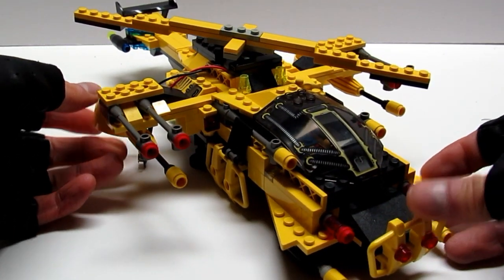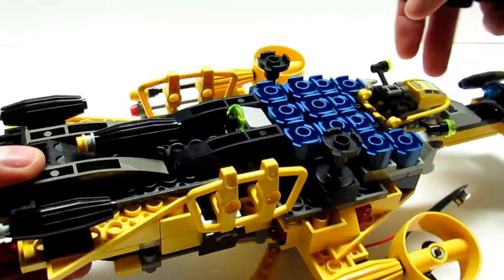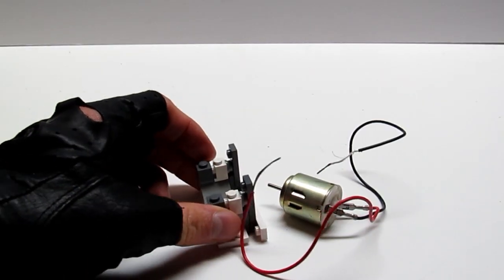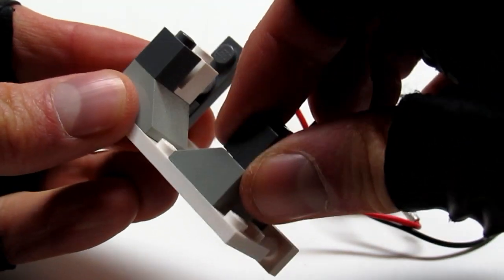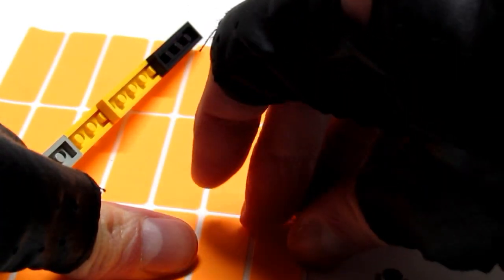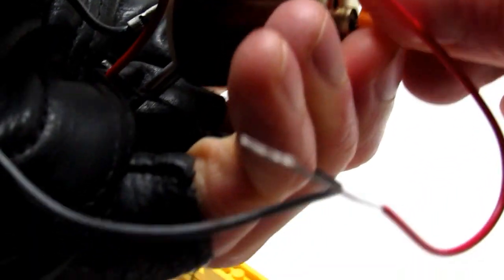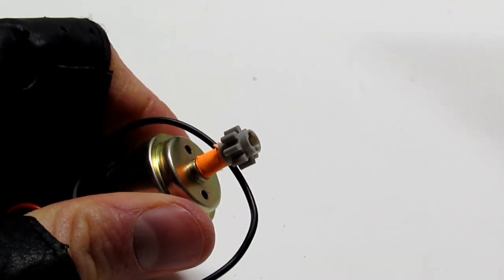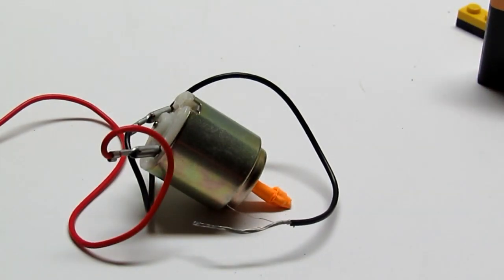Make your own Lego Motors and save money (Featuring custom helicopter)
How I created my own lego motors using a real motor and saved money.